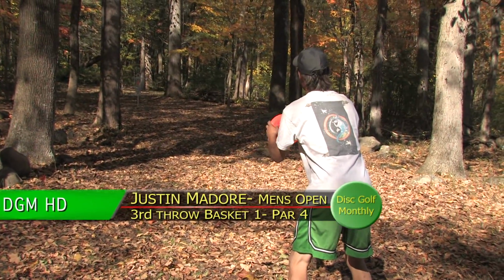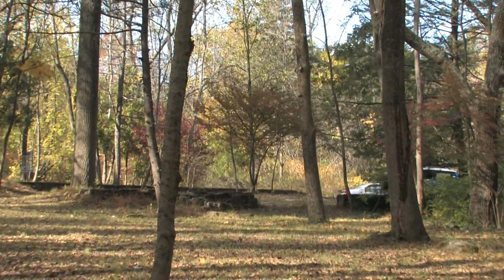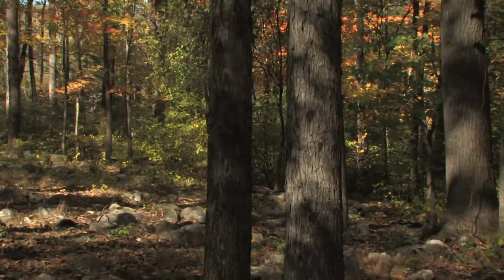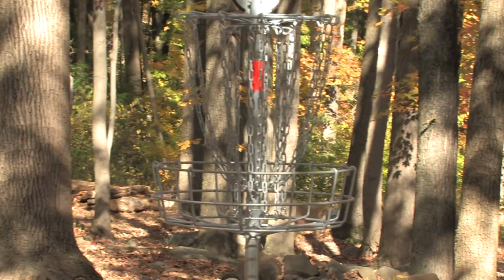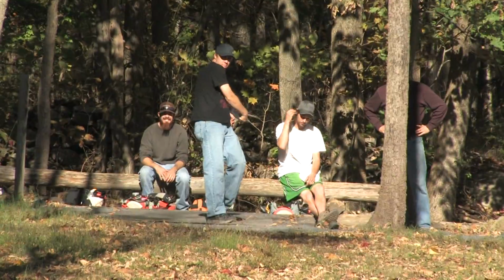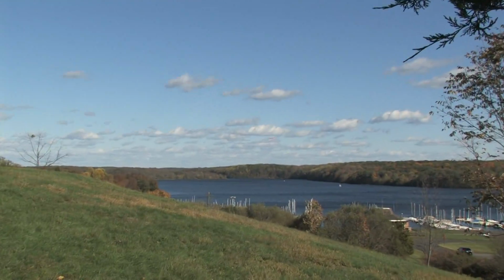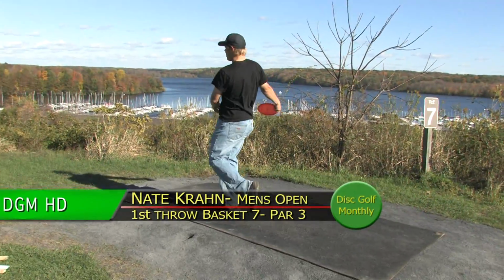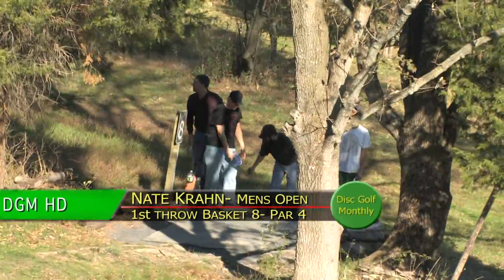Disc Golf Monthly 80- The Nockamixon Hoodoo Clip Two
This is the 2nd clip of four from Disc Golf Monthly's coverage of the Nockamixon Hoodoo tournament at the Nockamixon State Park Disc Golf Course in Quakertown, PA. This event is hosted by the Lehigh Valley Disc Club and is the 1st PDGA sanctioned event since the 2005 Pro Worlds